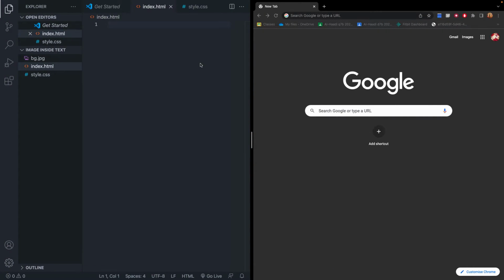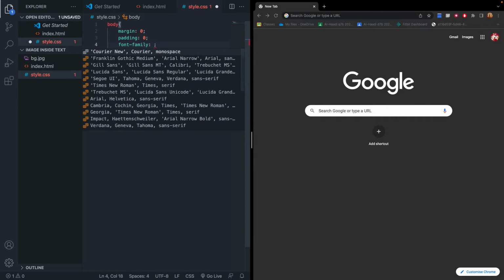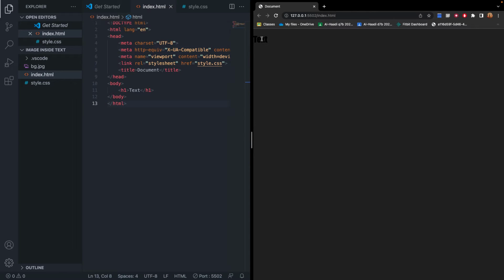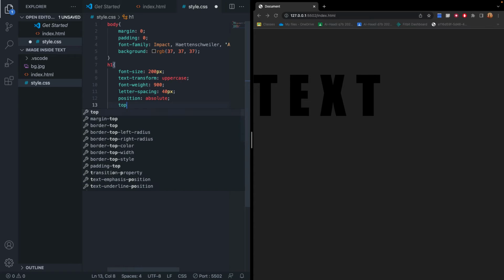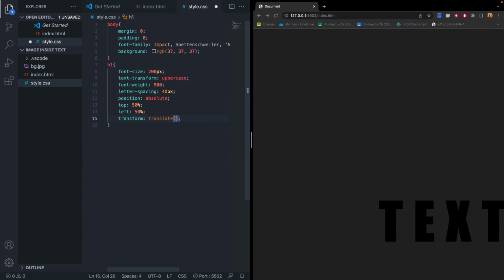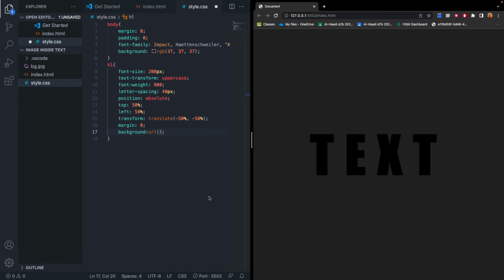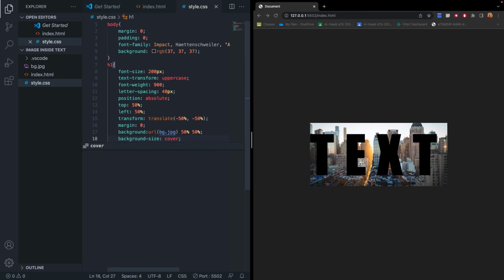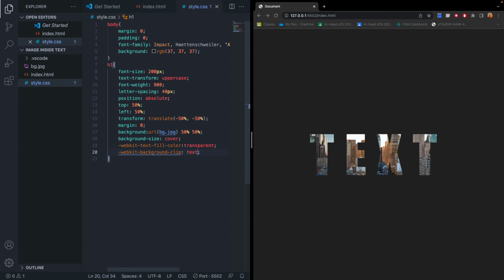Put Image Inside Text | HTML and CSS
In This Video I am going to be showing you how to Put image inside of text using HTML and CSS.